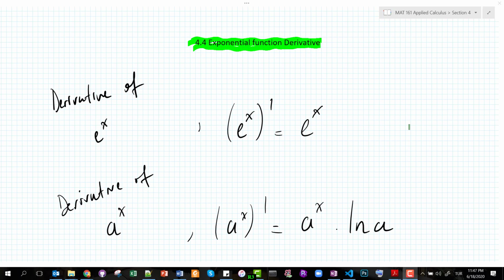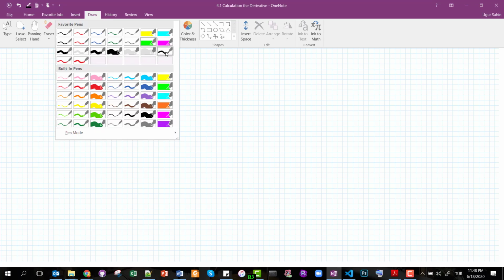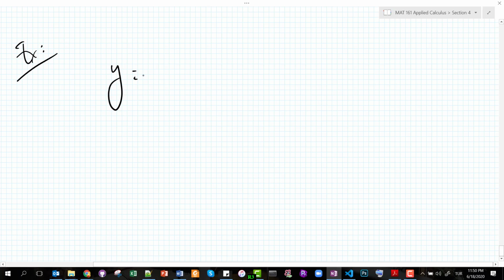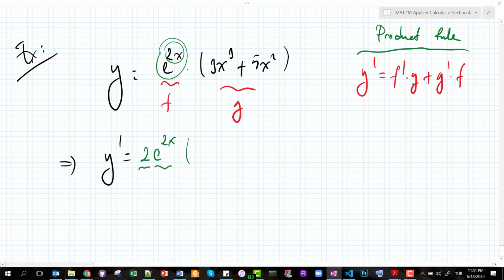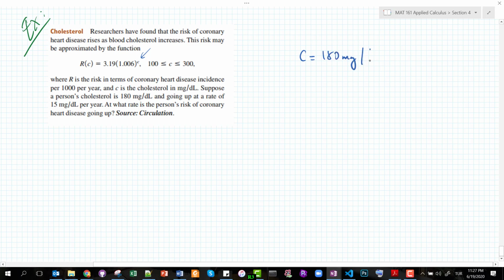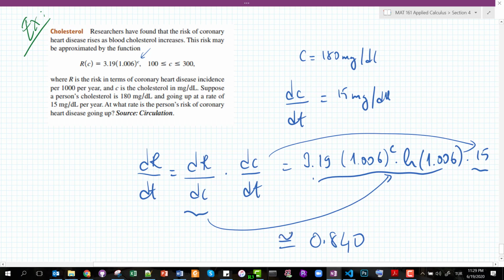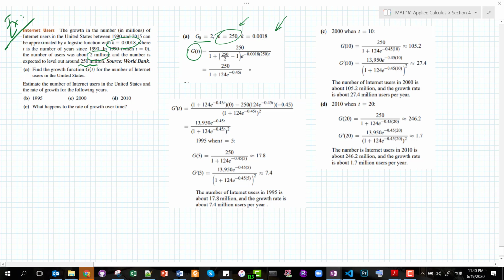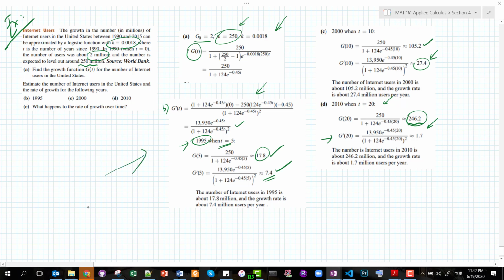MAT-161 W6 Lec 2 Exponential Function Derivative